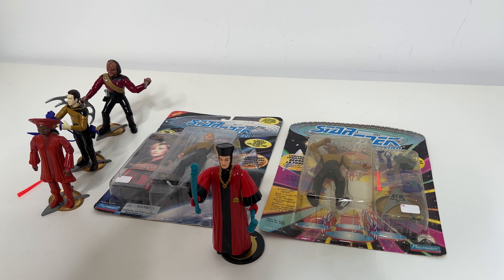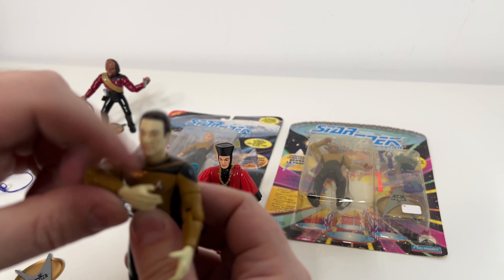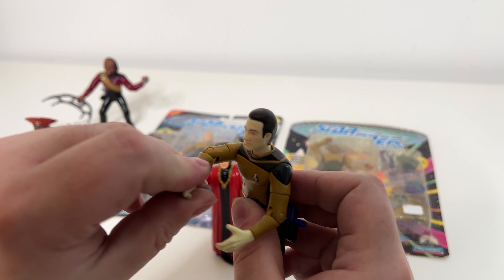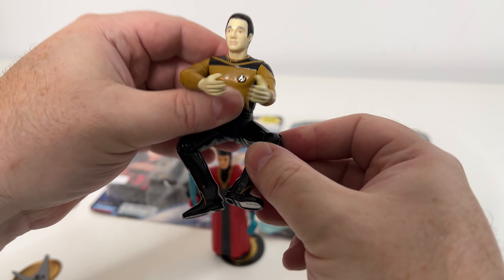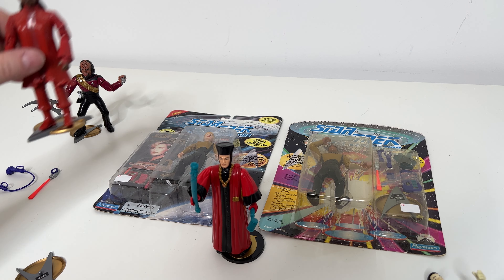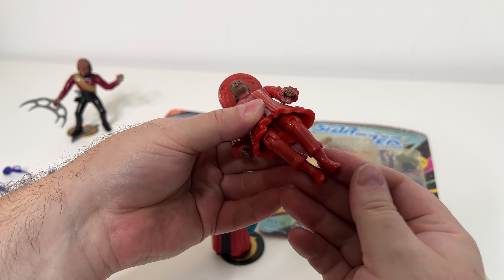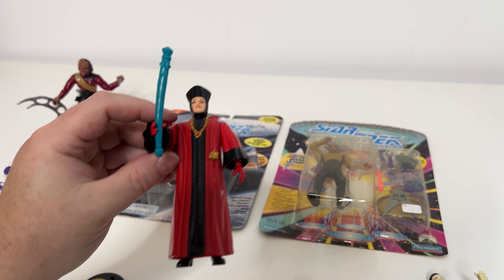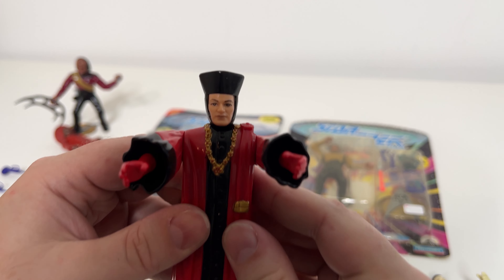Star Trek: The Playmates Odd Articulation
Sure, Playmates figures sit funny, but what about the ones that can't sit at all!